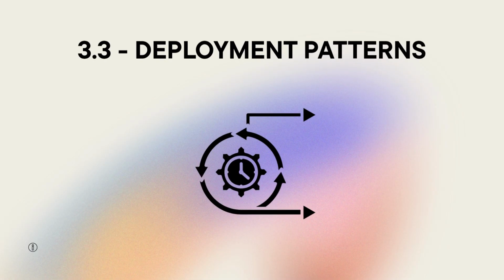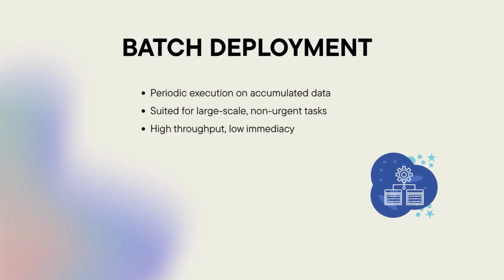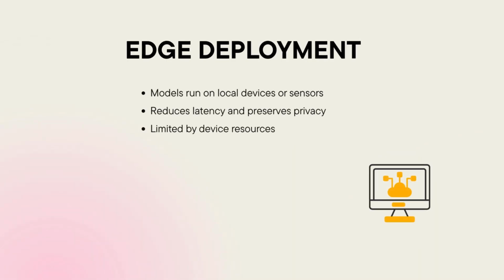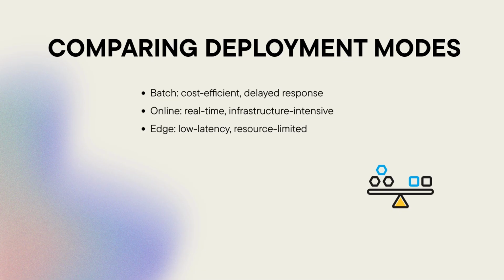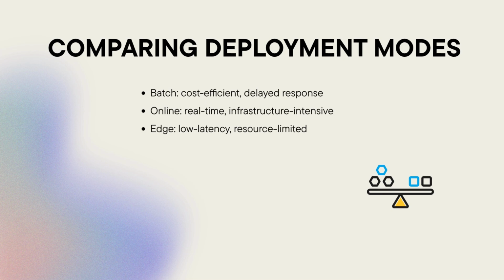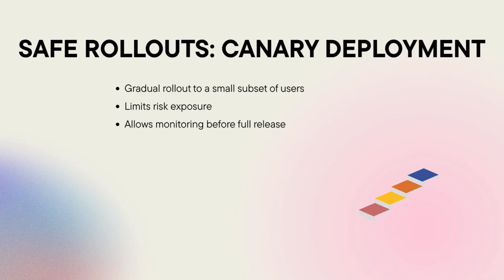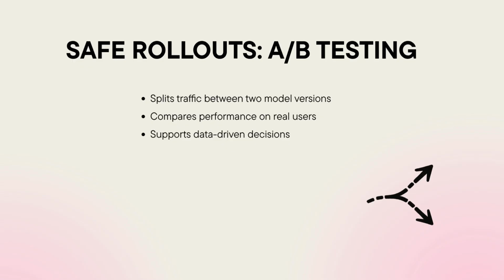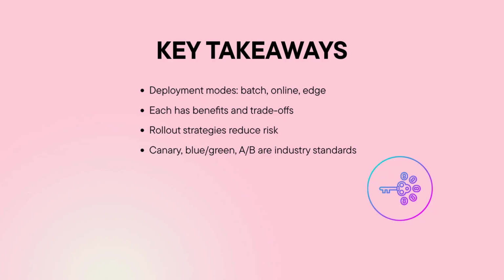Deployment Patterns (CAIF 3.3)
How does an AI model go live?

Explore batch, real-time, and edge deployment patterns, plus safe rollout strategies like canary and blue-green.

Learn how teams deploy AI reliably—without downtime or risk.